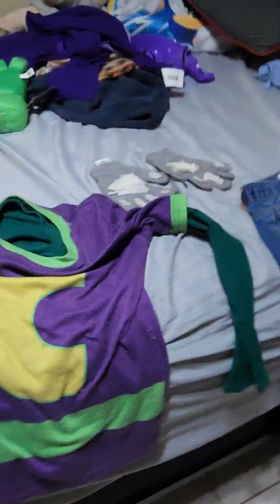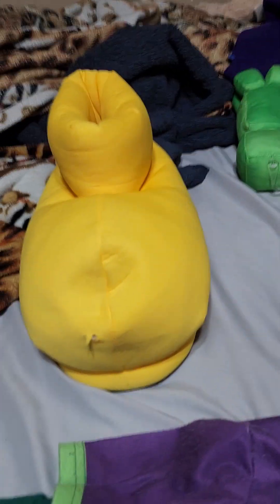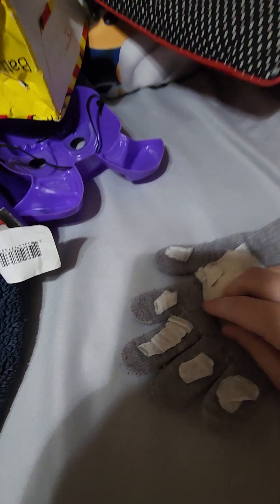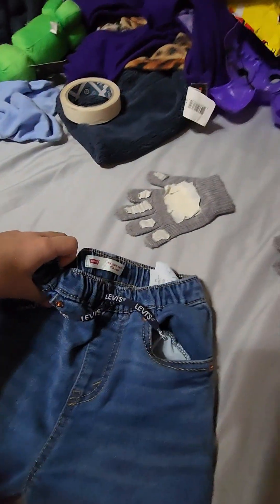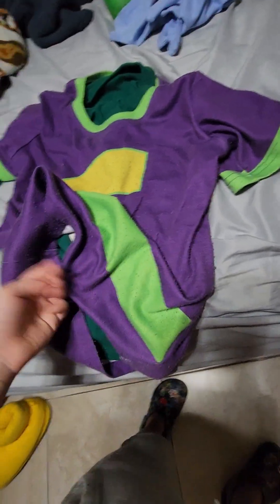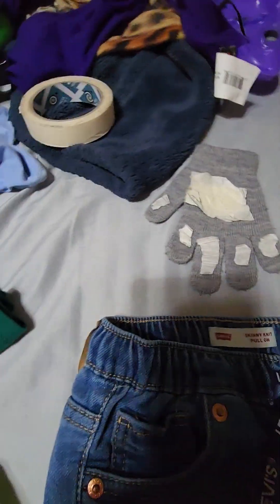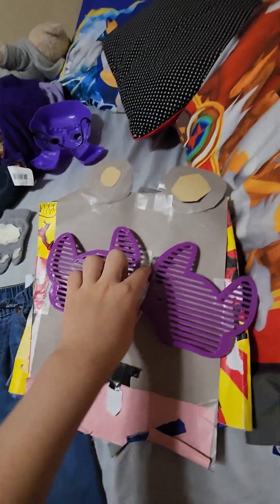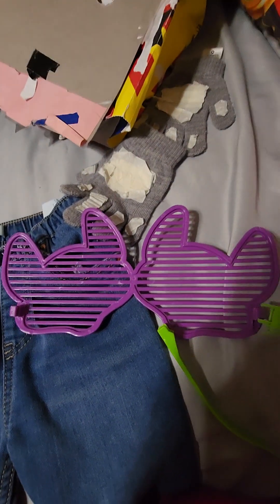My chuck e cheese costume pieces.